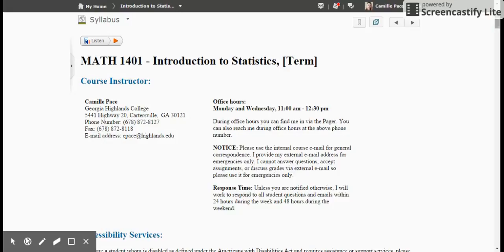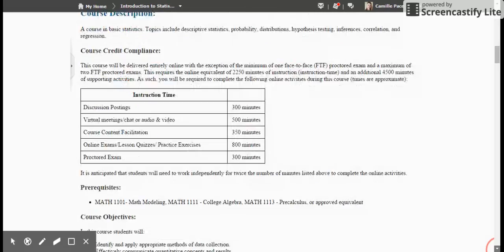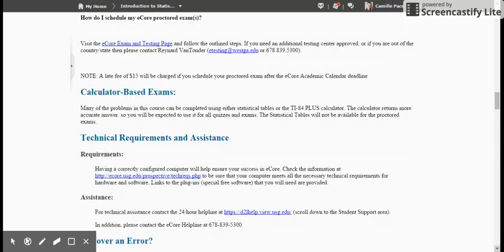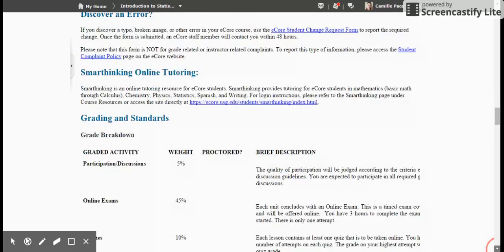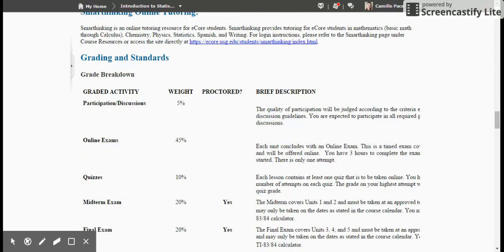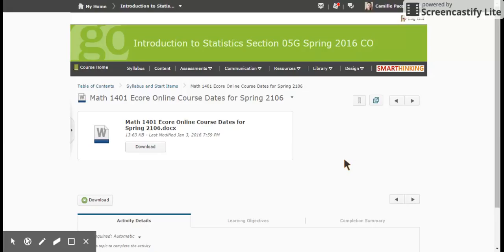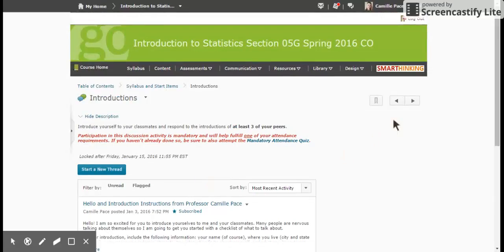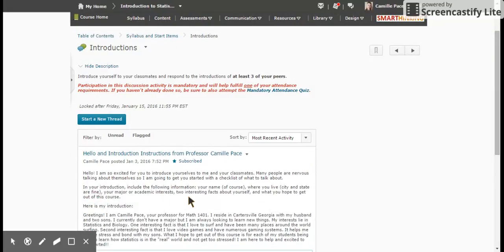Introduction to Math 1401 Ecore Spring 2016